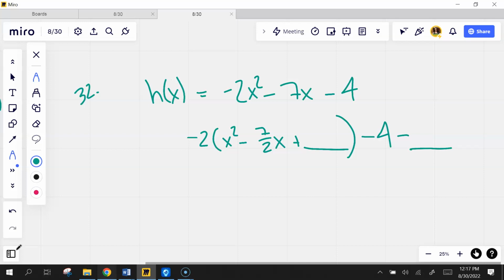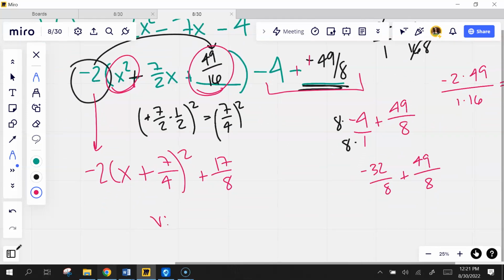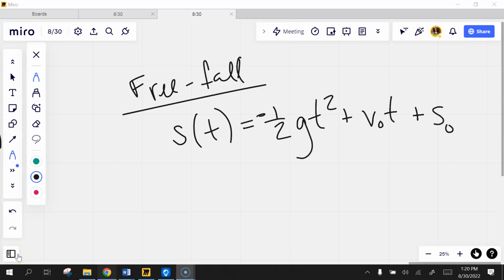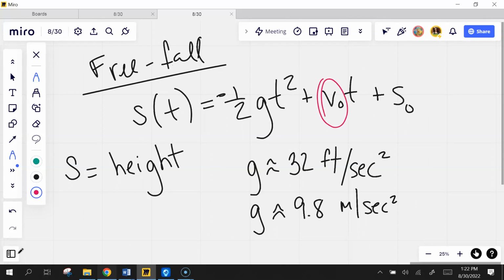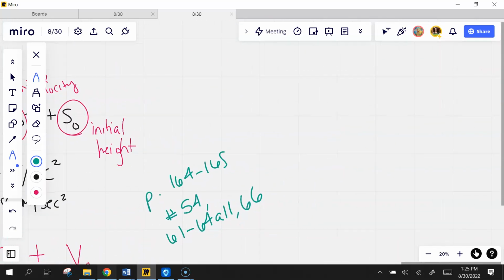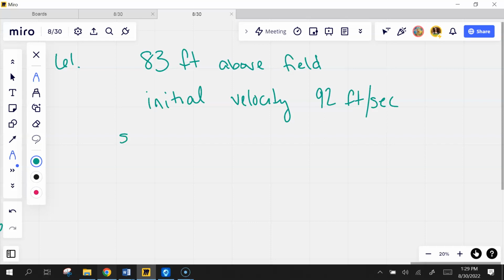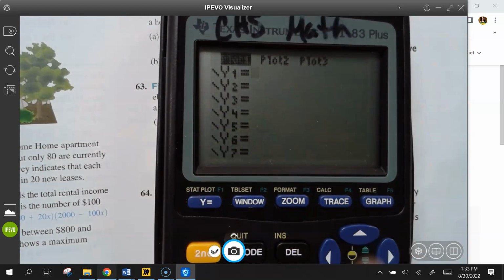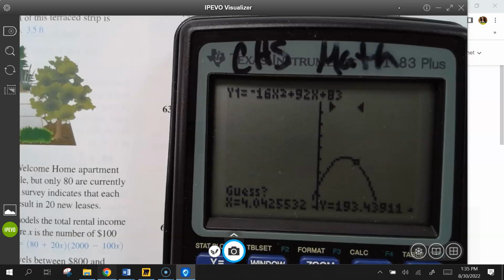Quadratics, last day